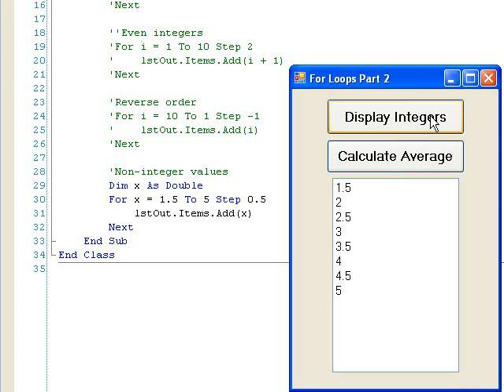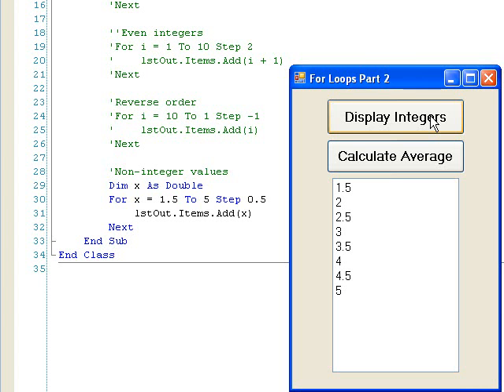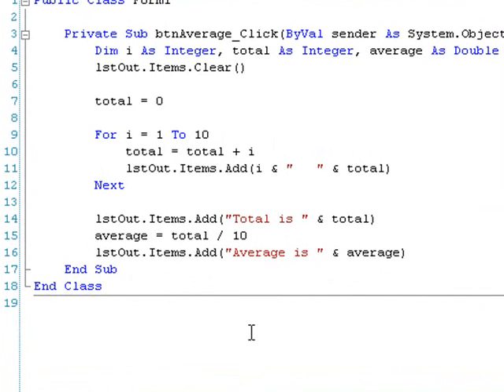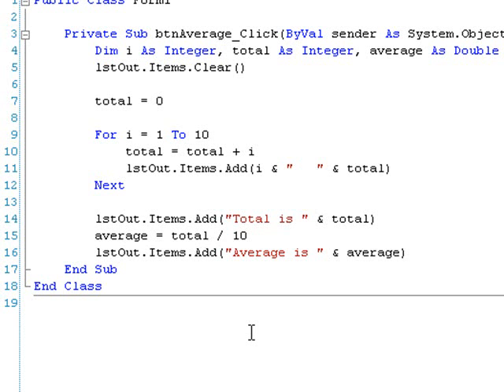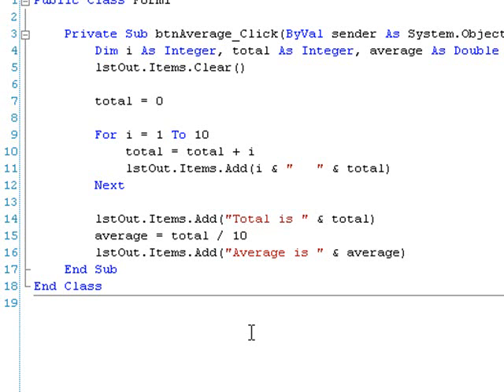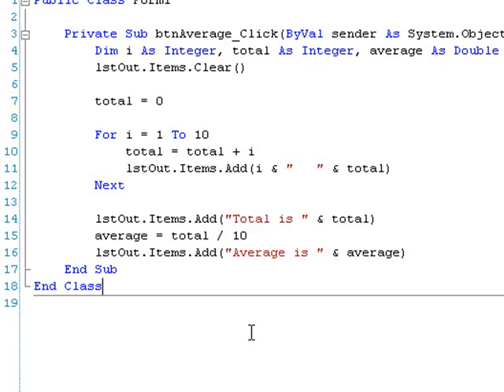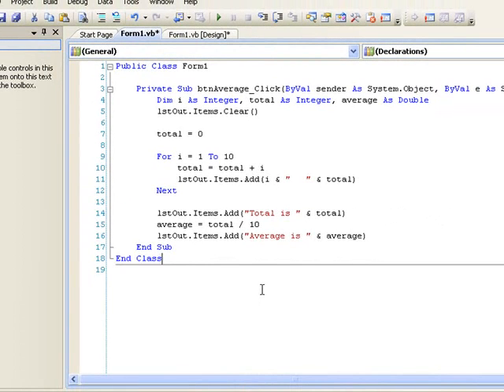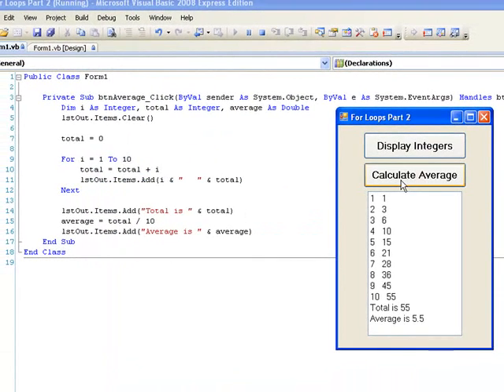Visual Basic 2008 for Beginners: Tutorial 11.2 - For Next Loops Part 2 contd.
VB 2008 Tutorial 11.2: For Next Loops Part 2 contd.  This is the second part of Tutorial 11 in which we look at some more examples of For Loops.  The tutorial is part of an introductory programming course in Visual Basic.  Any comments and suggestions for improvement are particularly welcome.